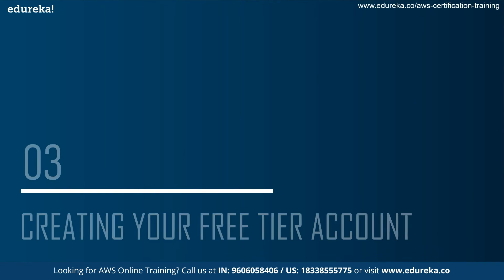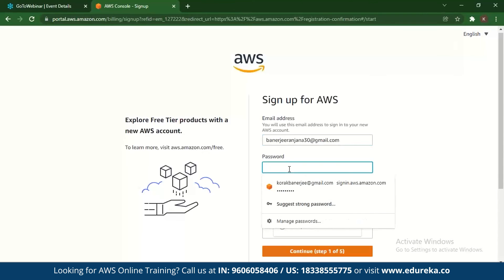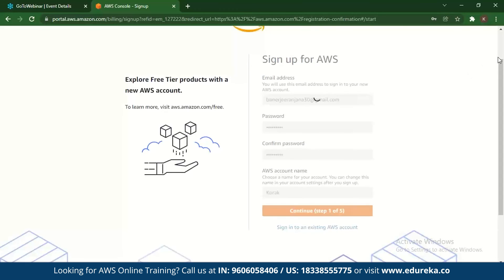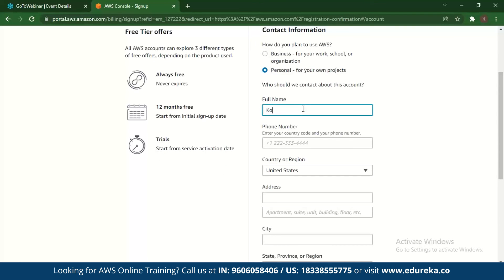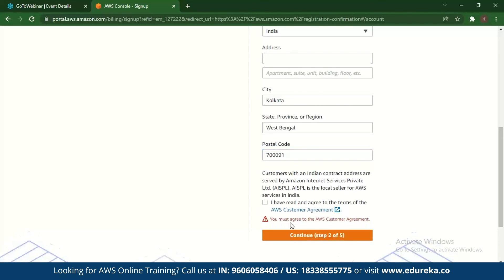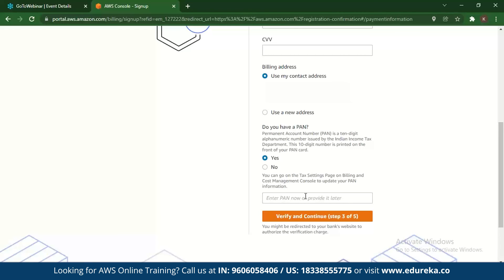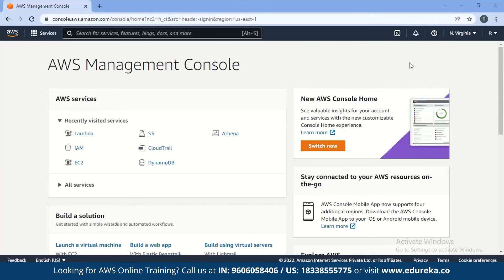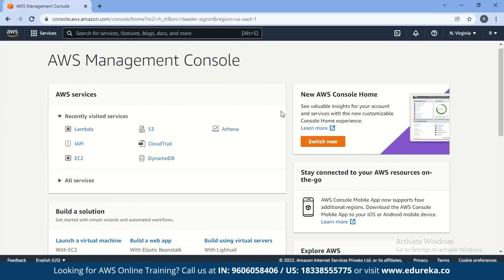How to Create AWS Account | Create Free AWS Account | Create AWS Account In 5 Minutes | Edureka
🔥Edureka 𝐀𝐖𝐒 𝐒𝐨𝐥𝐮𝐭𝐢𝐨𝐧𝐬 𝐀𝐫𝐜𝐡𝐢𝐭𝐞𝐜𝐭 𝐂𝐞𝐫𝐭𝐢𝐟𝐢𝐜𝐚𝐭𝐢𝐨𝐧 Training Course.

This Edureka video on 𝐇𝐨𝐰 𝐓𝐨 𝐂𝐫𝐞𝐚𝐭𝐞 𝐀𝐖𝐒 𝐅𝐫𝐞𝐞 𝐓𝐢𝐞𝐫 𝐀𝐜𝐜𝐨𝐮𝐧𝐭 talks about what Amazon Free Tier is, the services that are available in a free tier account and how to create your AWS Free Tier account.

Following pointers are covered in this How To Create AWS Free Tier Account  video:

1) What is AWS Free Tier?

2) Free Tier Services

3) Creating your Free Tier Account

1. This is a 5 Week Instructor led Online Course.

2. Course consists of 30 hours of online classes, 30 hours of assignment, 20 hours of project

3. We have a 24x7 One-on-One LIVE Technical Support to help you with any problems you might face or any clarifications you may require during the course.

4. You will get Lifetime Access to the recordings in the LMS.

5. At the end of the training you will have to complete the project based on which we will provide you a Verifiable Certificate!

AWS Architect Certification Training from Edureka is designed to provide in depth knowledge about Amazon AWS architectural principles and its components. The sessions will be conducted by Industry practitioners who will train you to leverage AWS services to make the AWS cloud infrastructure scalable, reliable, and highly available.

During this AWS Architect Online training, you'll learn:

1. AWS Architecture and different models of Cloud Computing

2. Compute Services: Amazon EC2, Auto Scaling and Load Balancing, AWS Lambda, Elastic Beanstalk

3. Amazon Storage Services : EBS, S3 AWS, Glacier, CloudFront, Snowball, Storage Gateway

4. Database Services: RDS, DynamoDB, ElastiCache, RedShift

5. Security and Identity Services: IAM, KMS

6. Networking Services: Amazon VPC, Route 53, Direct Connect

7. Management Tools: CloudTrail, CloudWatch, CloudFormation, OpsWorks, Trusty Advisor

Course Objectives

1. Design and deploy scalable, highly available, and fault tolerant systems on AWS

2. Understand lift and shift of an existing on-premises application to AWS

3. Ingress and egress of data to and from AWS

4. Identifying appropriate use of AWS architectural best practices

5. Estimating AWS costs and identifying cost control mechanisms

1. Professionals interested in managing highly-available and fault-tolerant enterprise and web-scale software deployments.

2. Professionals who want Project Experience in migrating and deploying cloud based solution.

Pre-requisites